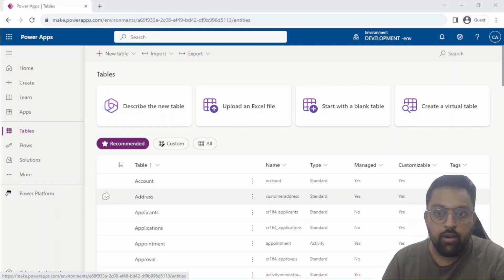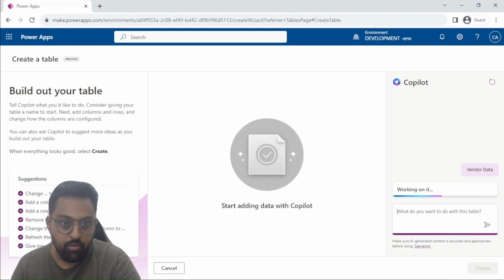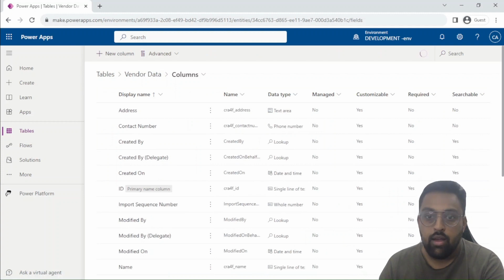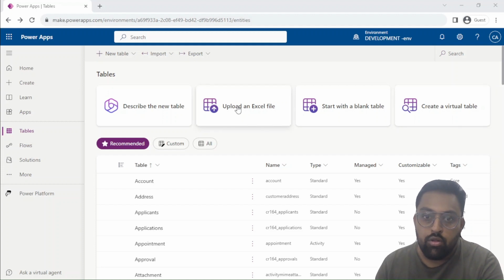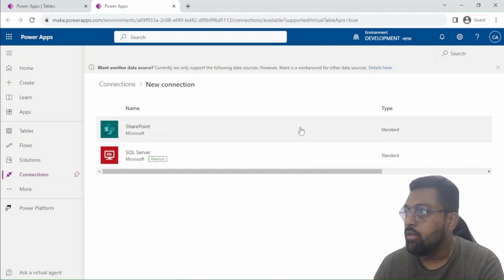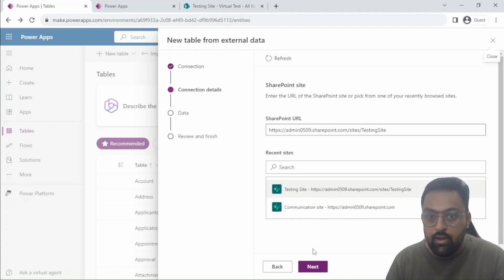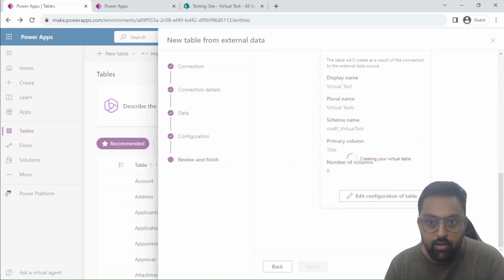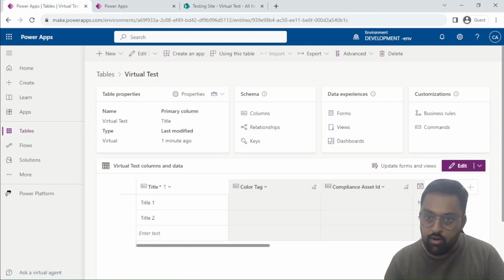Volume 2: Co-Pilot in Dataverse Tables and Virtual table creation